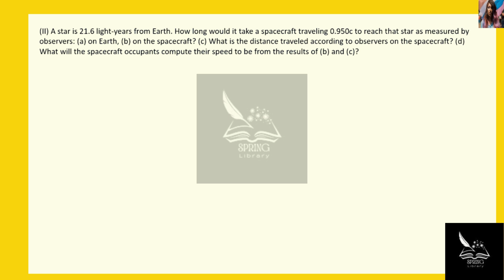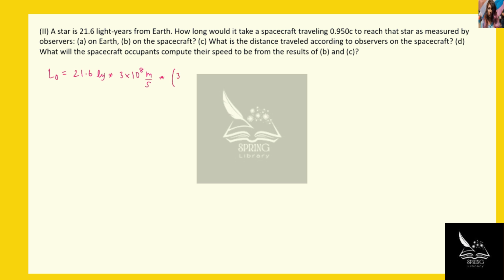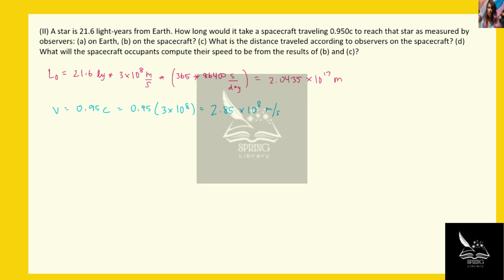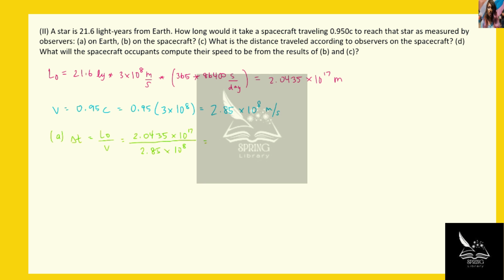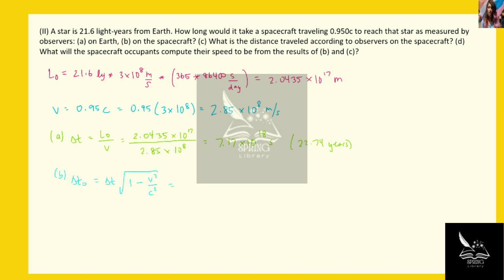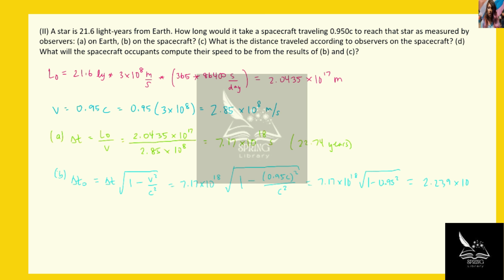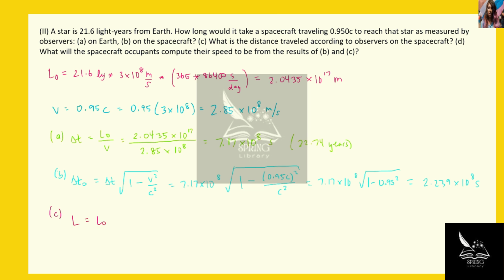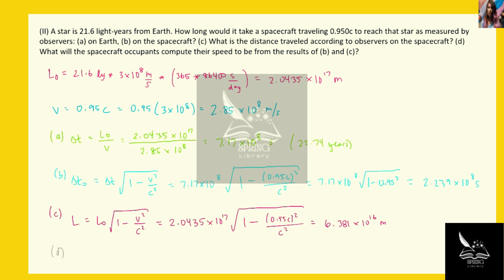[Physics] A star is 21.6 light-years from Earth. How long would it take a spacecraft traveling 0.95